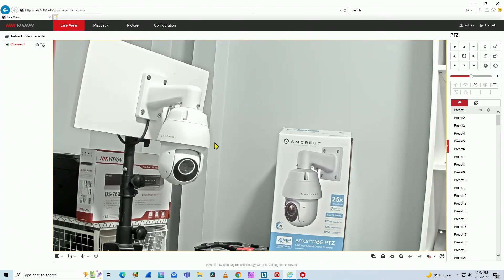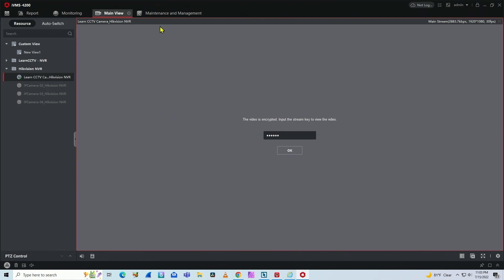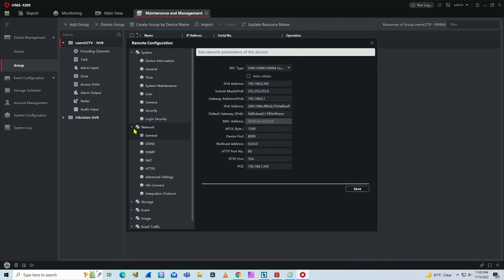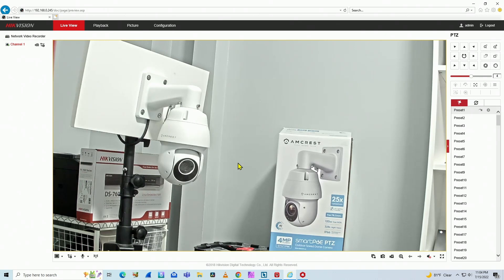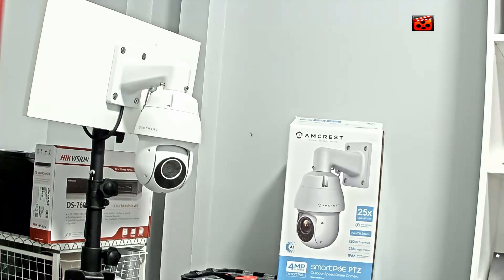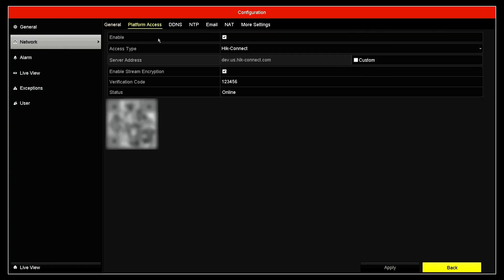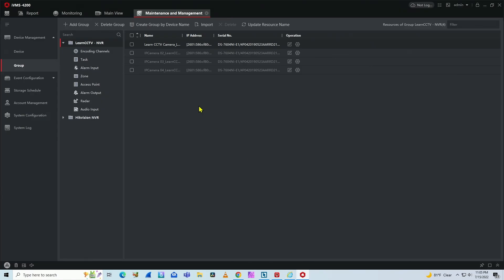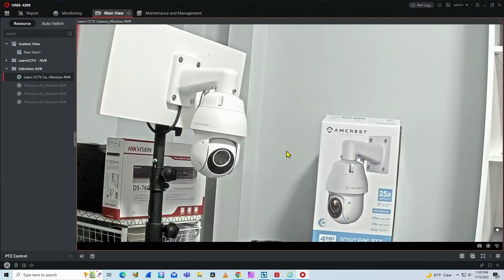Hikvision iVMS 4200 Encryption Error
iVMPs-4200. The video is encrypted. Input the stream key to view the video

In this video, I show where to find the key to the Hikvision NVR so you can view the video live from the iVMS-4200 software.